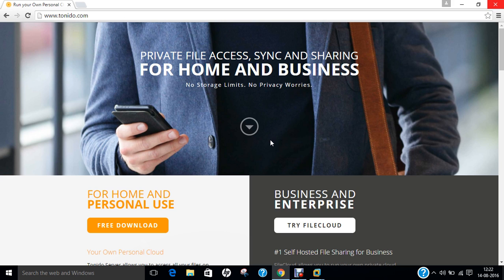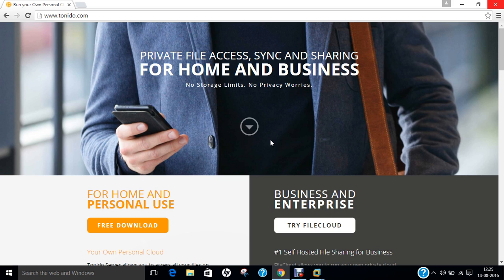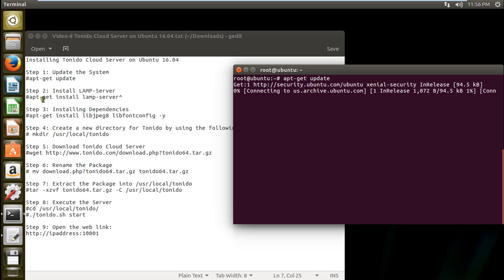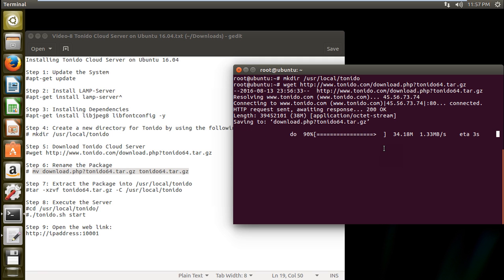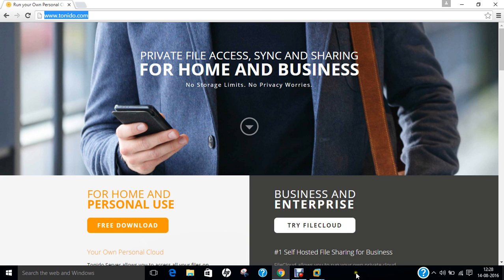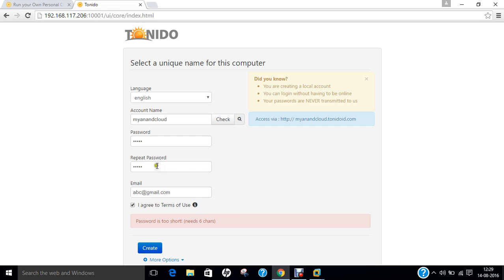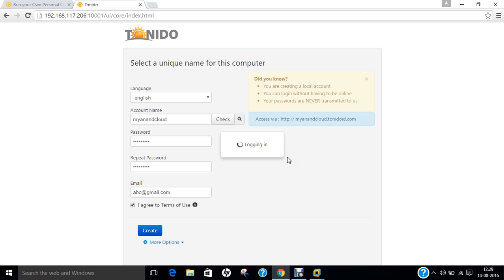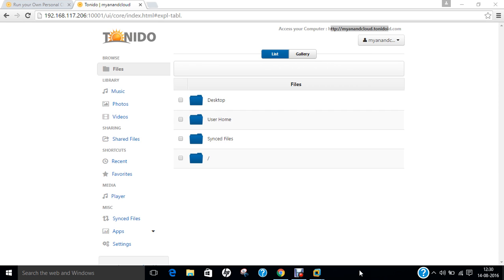Setting up Home Cloud using Tonido Cloud on Ubuntu 16.04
In this Video, Step by Step Demonstration is being done regarding Setting Up Home Cloud Server using Tonido Cloud on Ubuntu 16.04..

Steps for Installing Tonido Cloud Server on Ubuntu 16.04

Step 1: Update the System
apt-get update

Step 2: Install LAMP-Server
apt-get install lamp-server^

Step 3: Installing Dependencies
apt-get install libjpeg8 libfontconfig -y

Step 4: Create a new directory for Tonido by using the following command.
# mkdir /usr/local/tonido

Step 6: Rename the Package
# mv download.php?tonido64.tar.gz tonido64.tar.gz

Step 7: Extract the Package into /usr/local/tonido
tar -xzvf tonido64.tar.gz -C /usr/local/tonido

Step 8: Execute the Server
cd /usr/local/tonido/
#./tonido.sh start